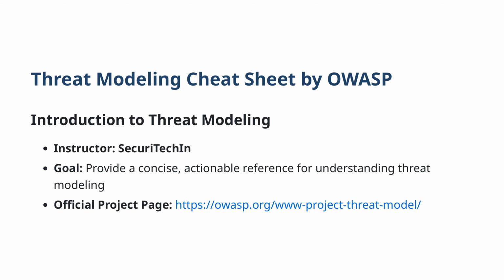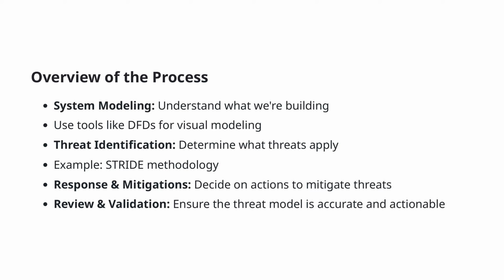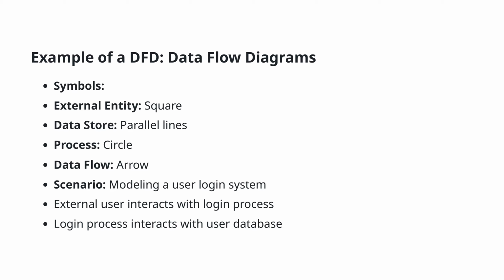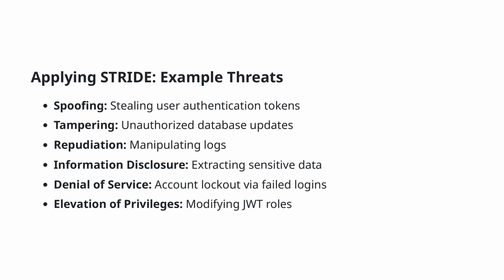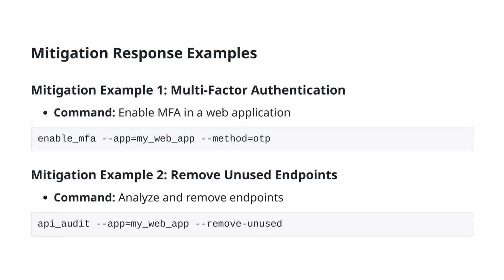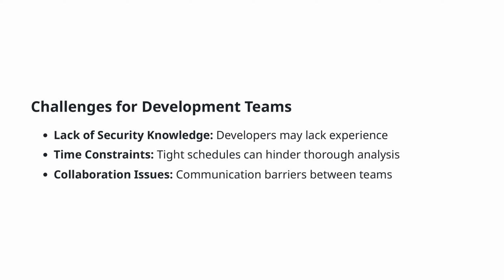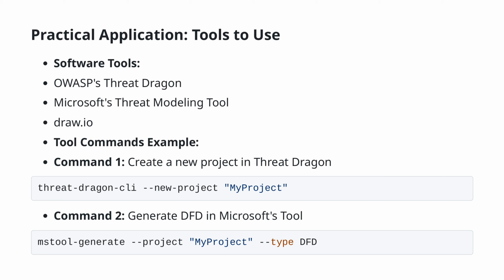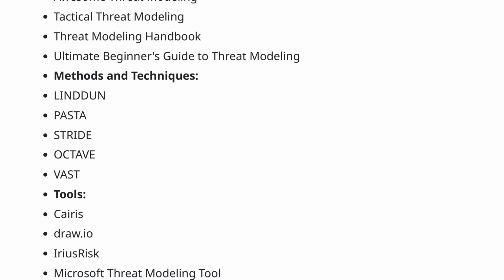Master Threat Modeling: Clear and Concise Guide by OWASP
Key Concepts Covered:

1. Introduction to Threat Modeling
2. Importance and Benefits
3. System Modeling with DFDs
4. Identifying Threats: STRIDE
5. Threat Responses and Mitigations
6. Review and Validation
7. Overcoming Challenges
8. Practical Tools and Applications

Learn how to identify potential security issues early, improve security awareness, and enhance system understanding using visual models and structured methodologies like STRIDE.